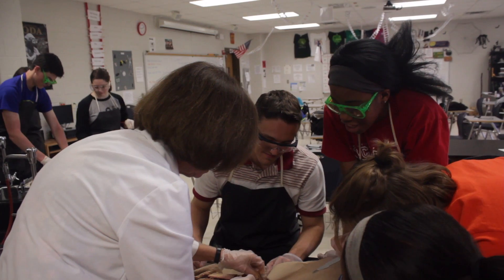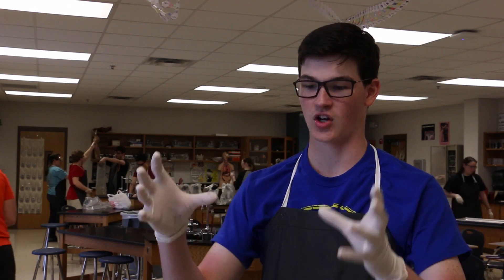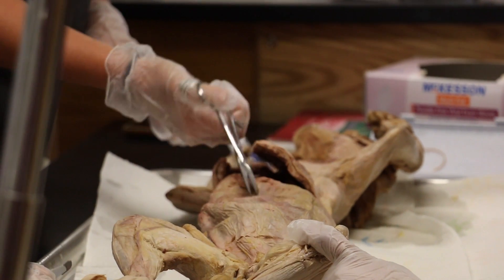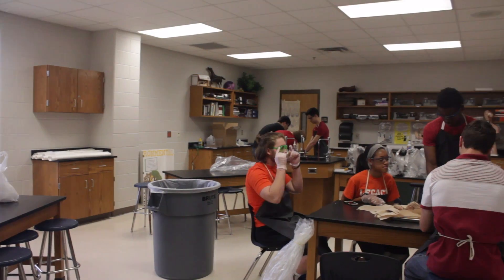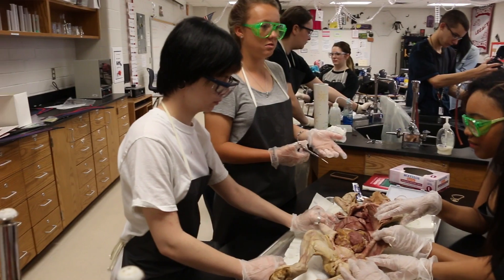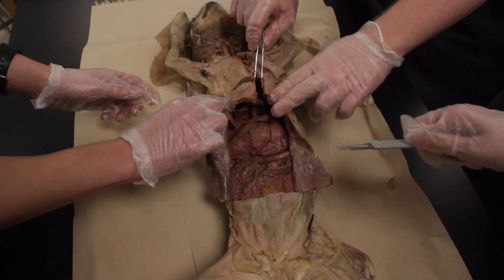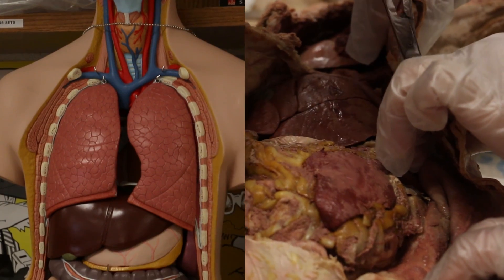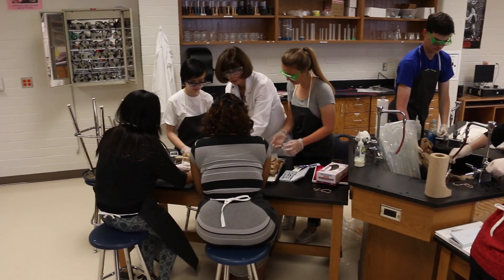Dissecting Cats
Students of Legacy High School dissected cats in Anatomy to learn about different parts of the body.